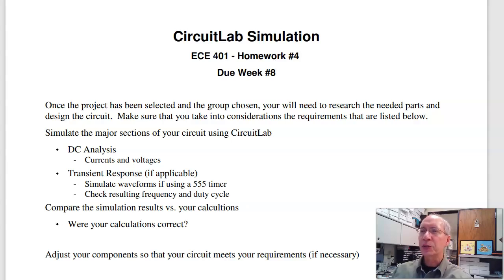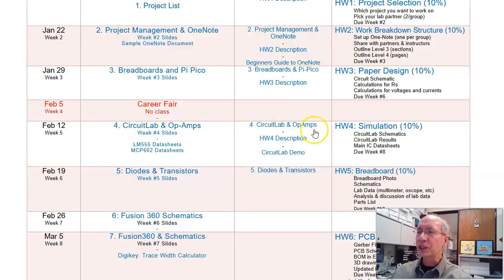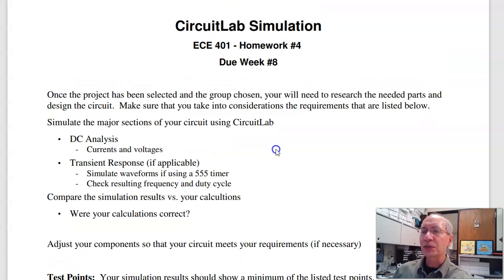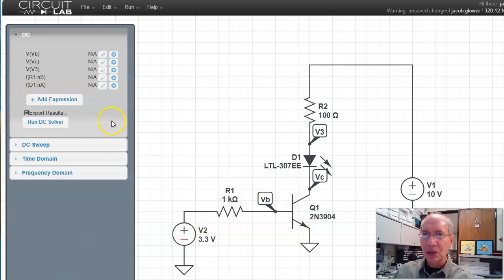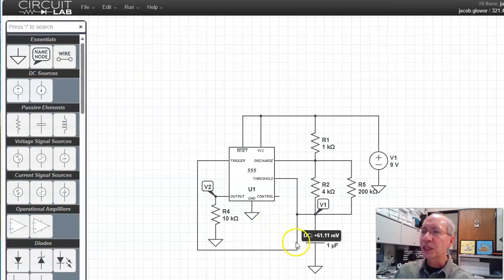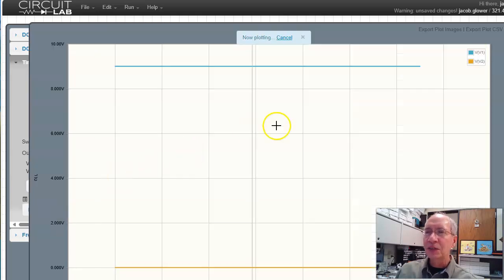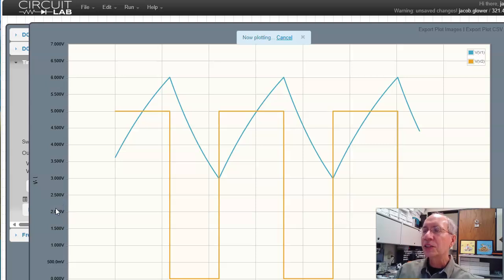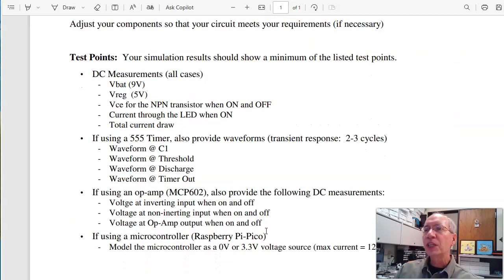ECE401 Homework #4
Description of homework set #4 for NDSU ECE 401 Senior Design I (simulating your circuit in CircuitLab).  Please visit Bison Academy for corresponding course syllabus, lectures, recorded lectures, homework sets.